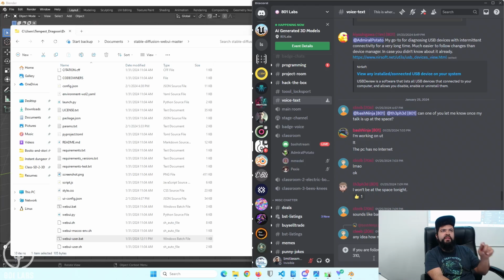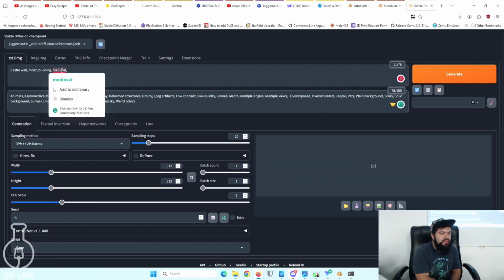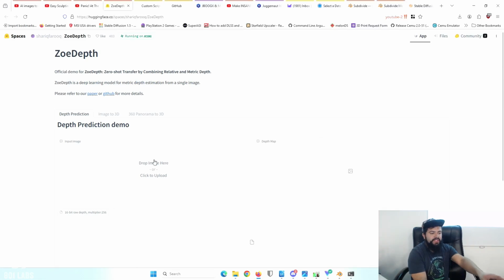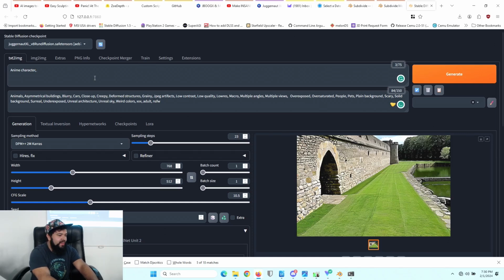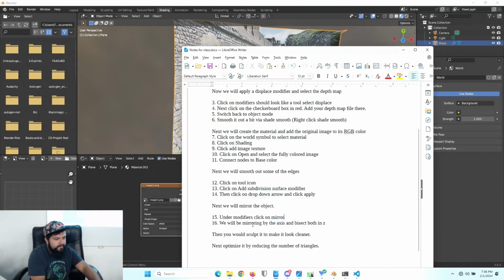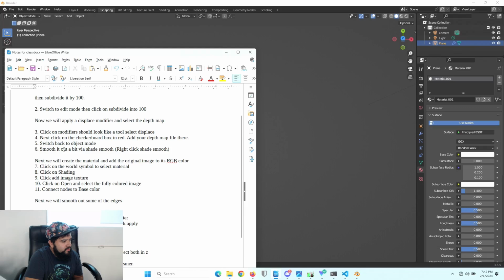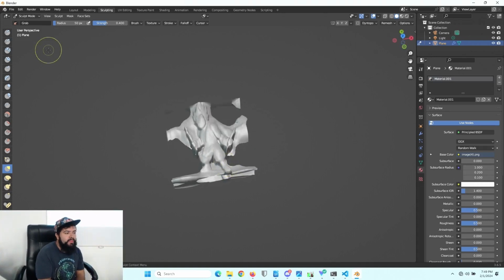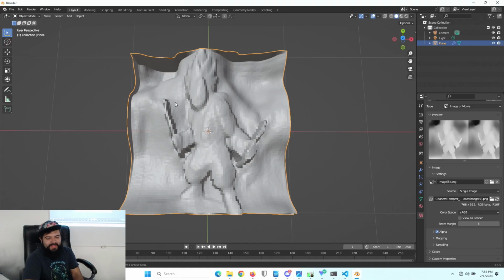801Labs Presents AI Generated 3D Models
Originally recorded at 801Labs on 01 Feb 2024